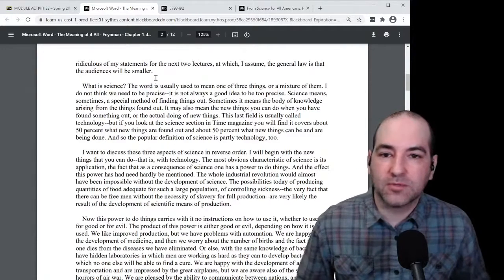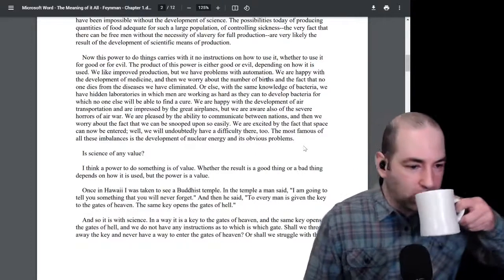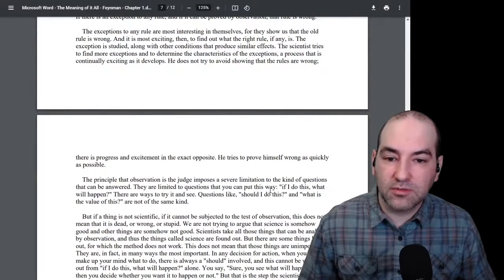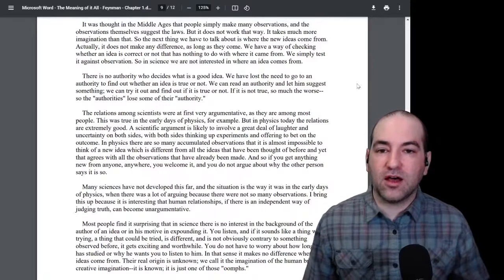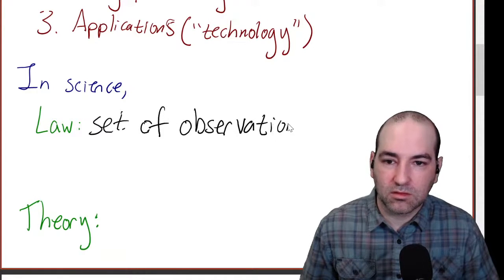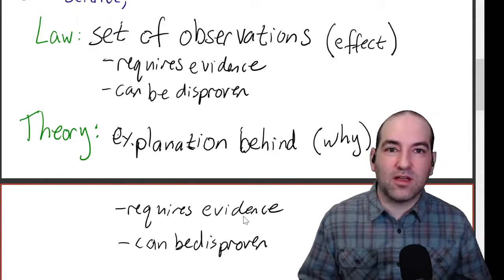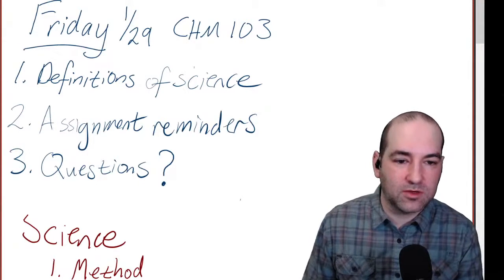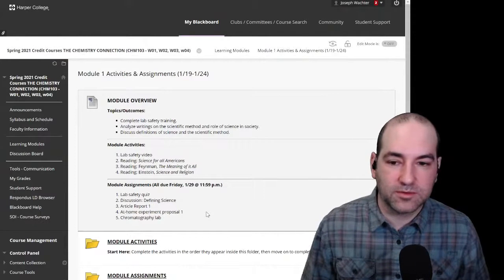CHM 103 - Definitions of science